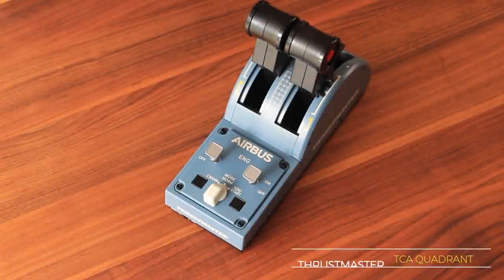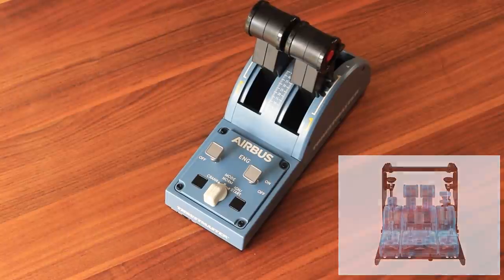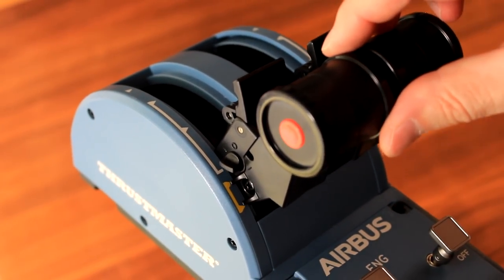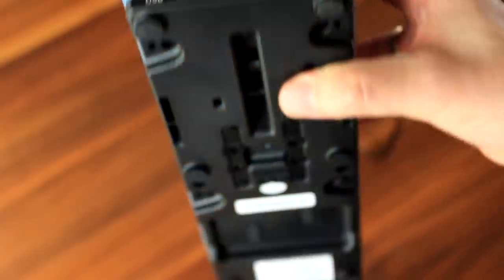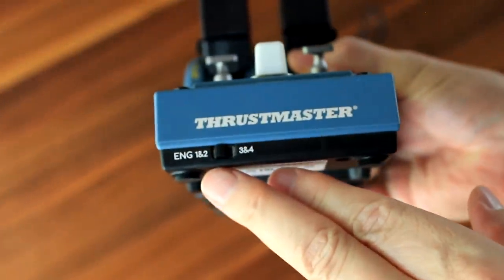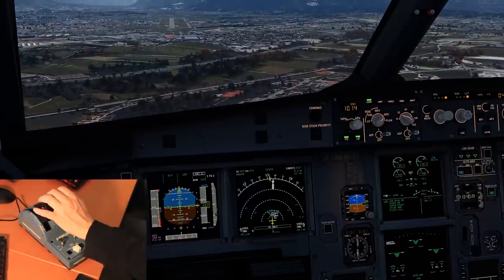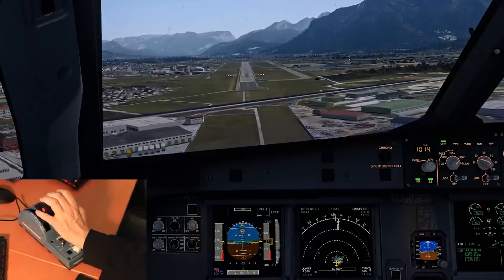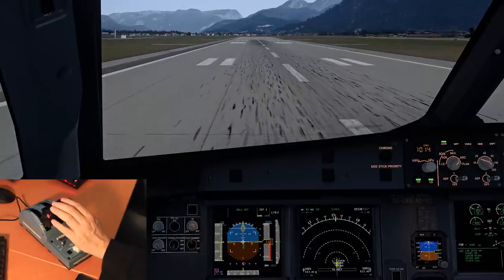Thrustmaster TCA Quadrant Airbus Edition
My personal review of the new Thrustmaster TCA Quadrant Airbus Edition

PC Specs:
- 32 GB Corsair Vengeance DDR4-3200
- 27" Acer Predator XB271HK Monitor with G-Sync

- FSLabs A320-X
- P3D PMDG B737 & B777 and B747
- Tfdi B717
- Majestics Q400

- FF A320
- IXEG 737
- Rotate MD80